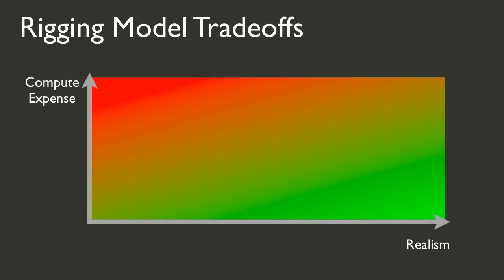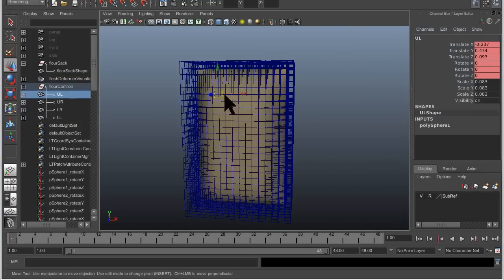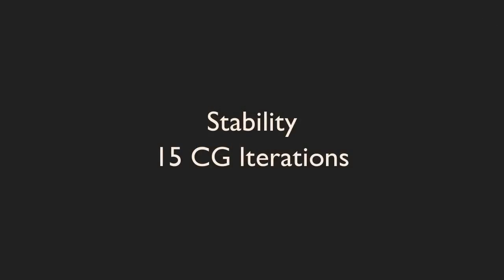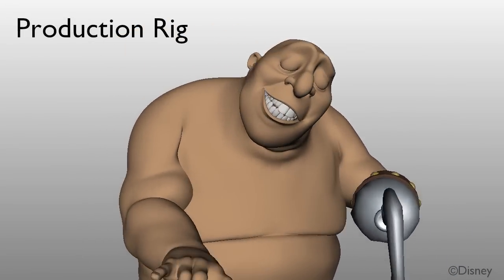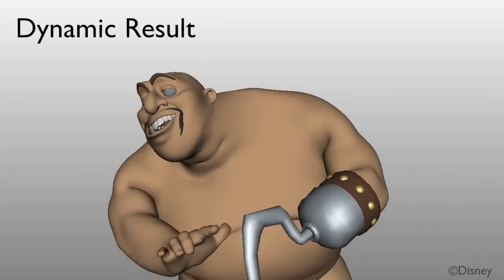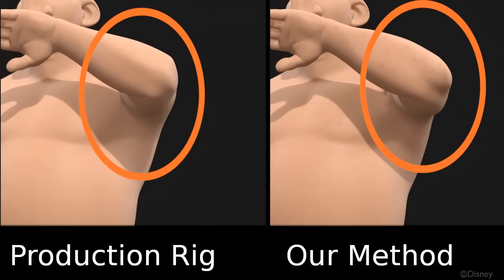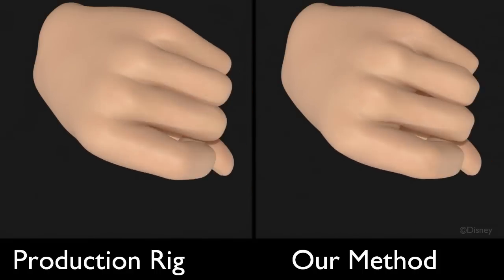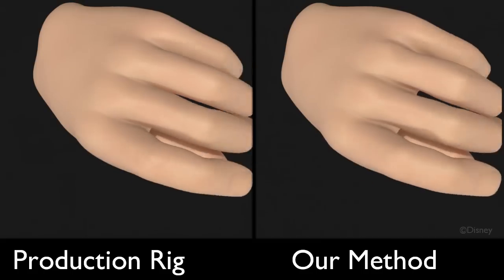Efficient elasticity for character skinning with contact and collisions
"Efficient elasticity for character skinning with contact and collisions," A. McAdams, Y. Zhu, A. Selle, M. Empey, R. Tamstorf, J. Teran, E. Sifakis, ACM Trans. Graph. (SIGGRAPH Proc.), 2011.

Thanks to David Kersey for rendering help.